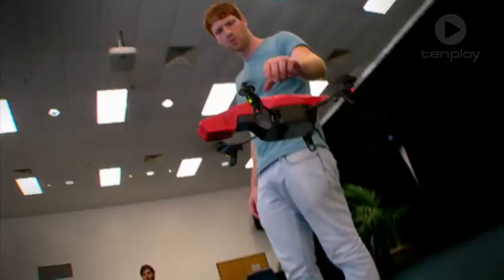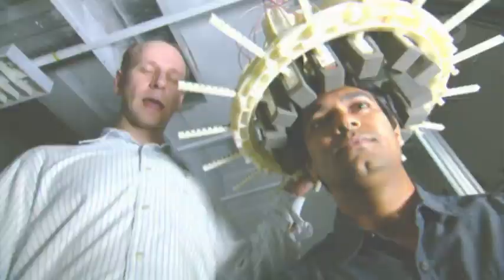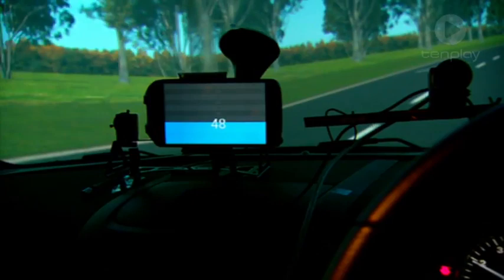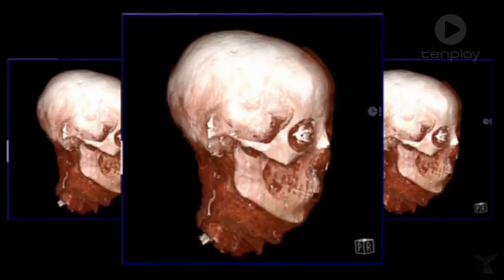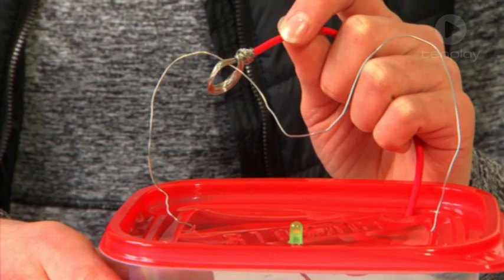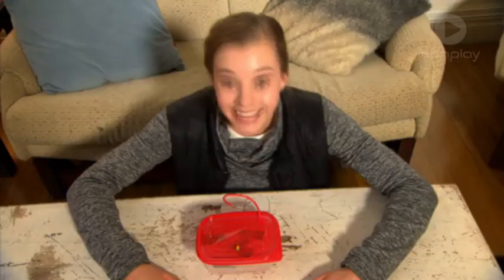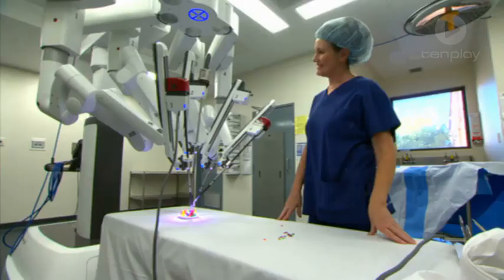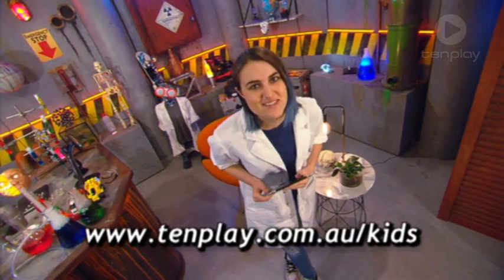Scope TV - Humans and Tech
Skip to 0:47 - 3:35! When brain injuries occur, doctors need to be able to detect them quickly.

Dr Konstanty Bialkowski runs us through the portable brain injury helmet that the team at UQ's School of Information Technology and Electrical Engineering have created (from 0:47 - 3:35).